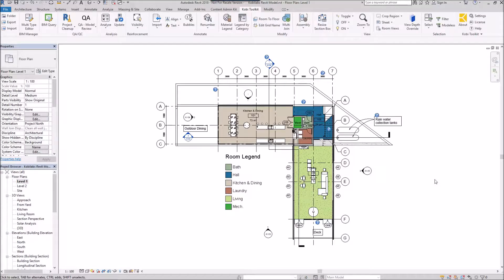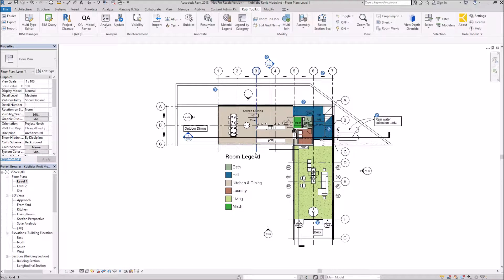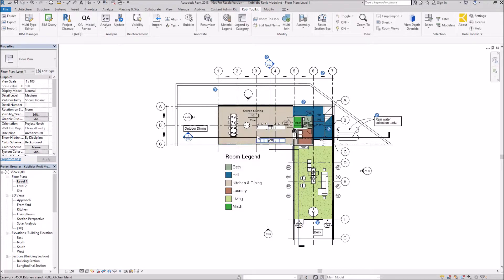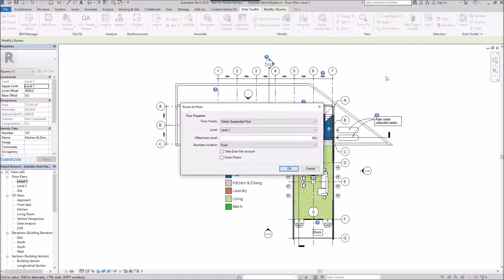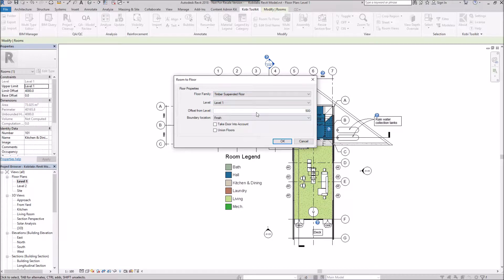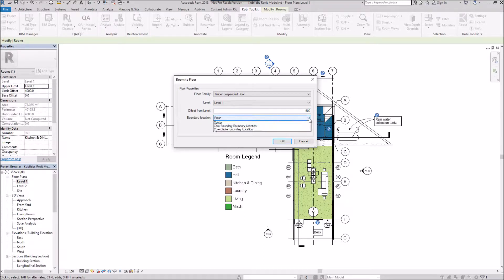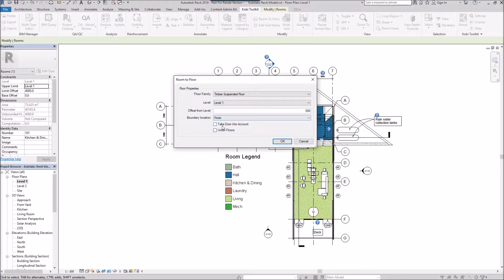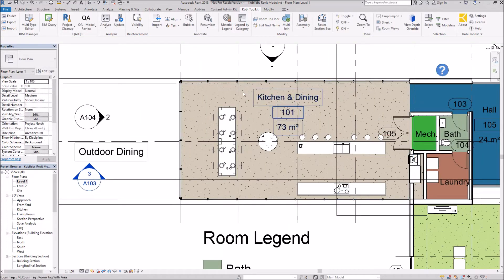Revit Room to Floor - Kobi Toolkit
Revit Room to Floor tool is included in Kobi Toolkit for Revit.